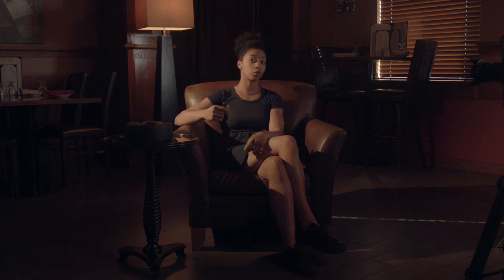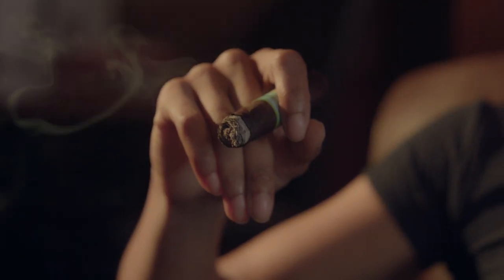Getting Started with Cigars for Beginners – Famous Smoke Shop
Now that you are ready to light up your cigar, this section will help make sure you have the basic knowledge and tools needed to enjoy your cigars.  Enjoy our quick easy to digest how-to videos along with tons of basic cigar information that will have you enjoying cigars like and aficionado in no time.